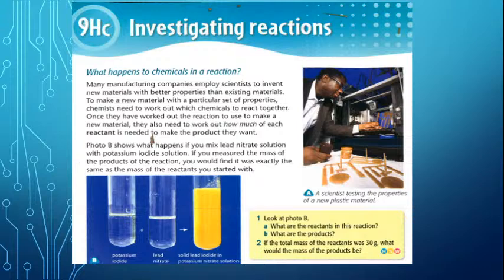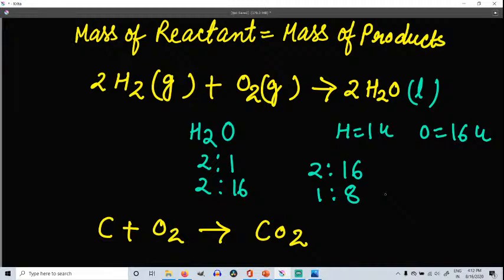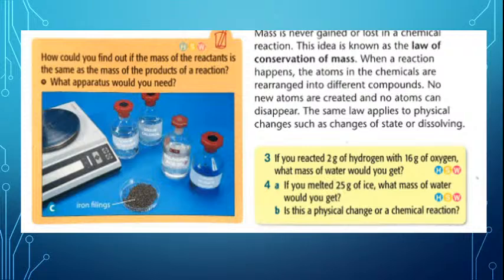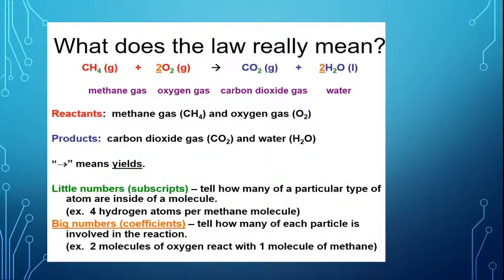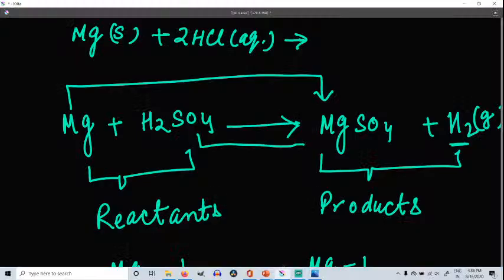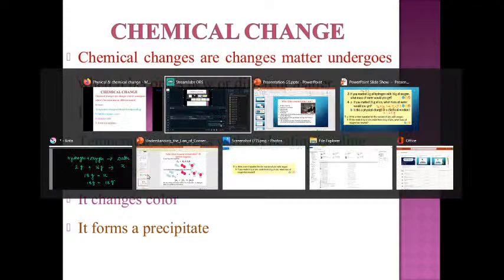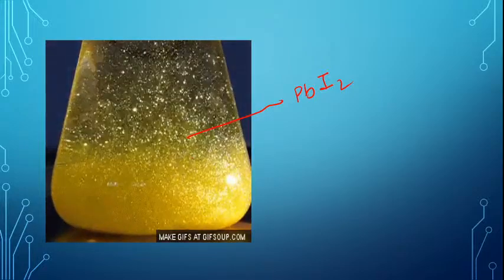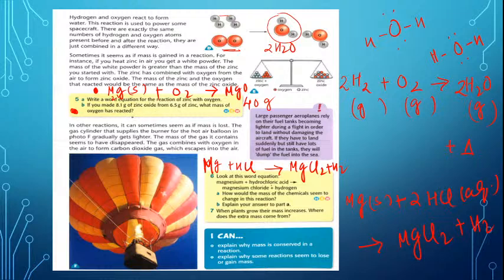GCSE Grade8 Chemistry (INVESTIGATING REACTIONS)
investigating reactions